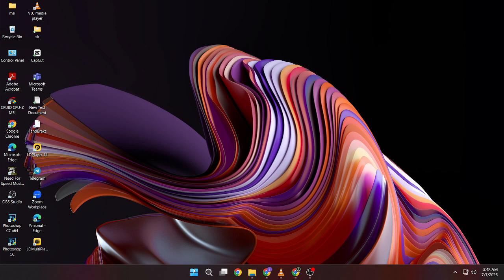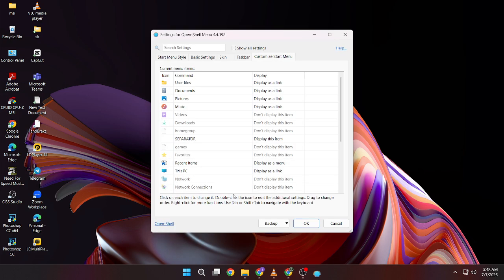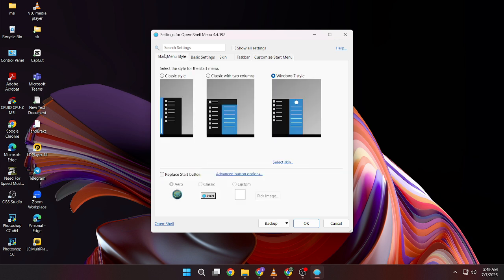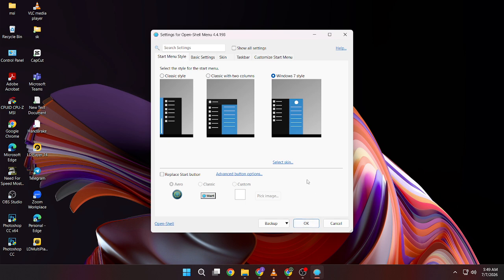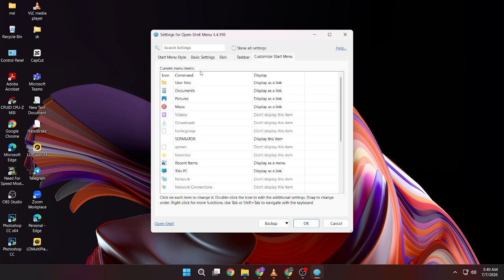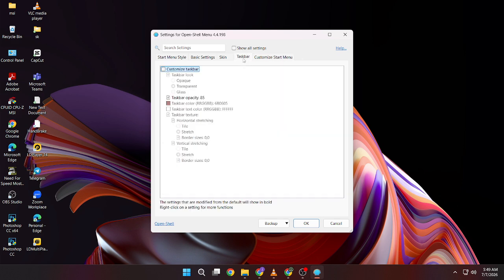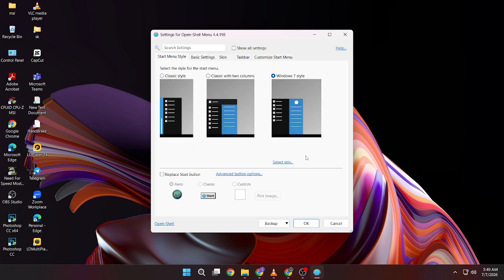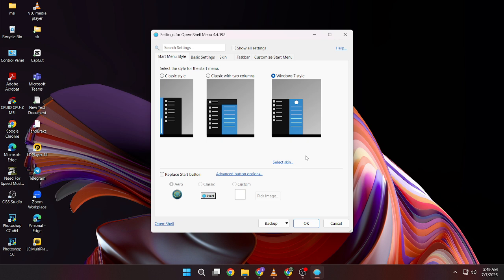How to Use OpenShell Full Guide 2026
Want to learn how to use OpenShell on Windows? In this Full Guide 2026, you'll learn how to use OpenShell to customize and restore the classic Start Menu on Windows 10 and Windows 11. Whether you're a beginner or an advanced user, this step-by-step tutorial covers everything you need to know. Learn how to open OpenShell settings, switch between Start Menu styles, customize the Start button, change themes and skins, organize menu items, configure search options, create shortcuts, and personalize the overall Windows experience. You'll also discover tips for improving productivity, optimizing performance, backing up your settings, and making OpenShell work exactly the way you want. Follow this complete OpenShell tutorial to master OpenShell and customize your Windows desktop like a pro in 2026.